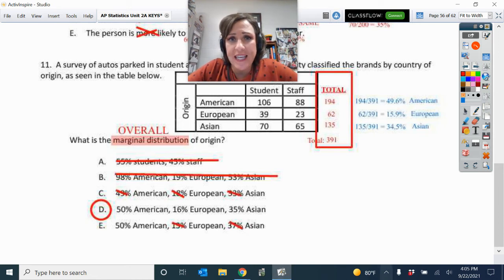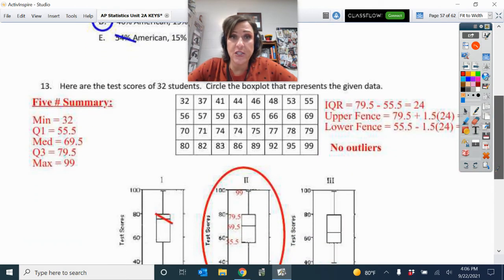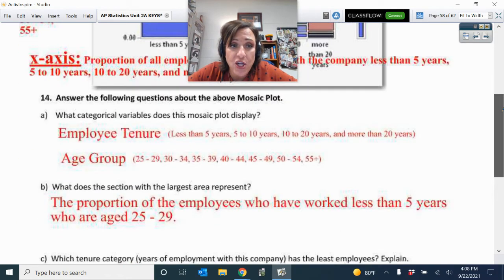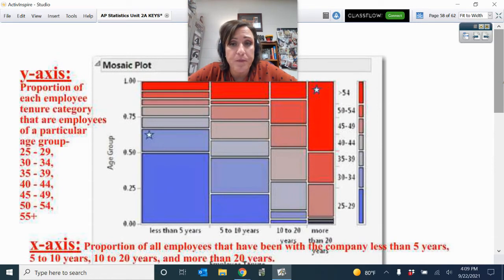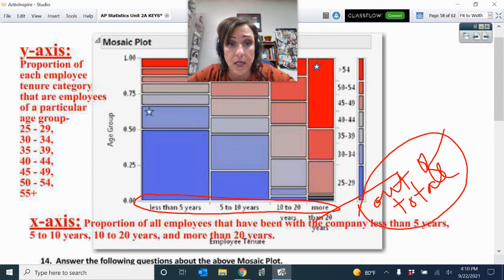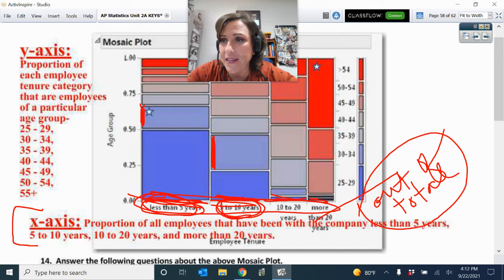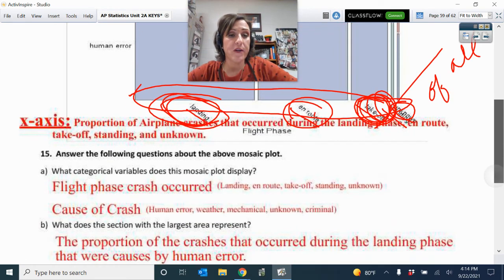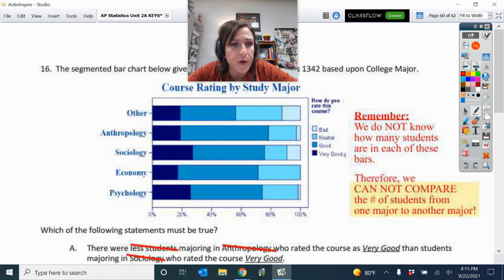Going over Unit 2A Review #11 - #15